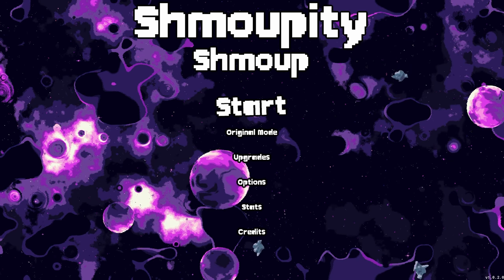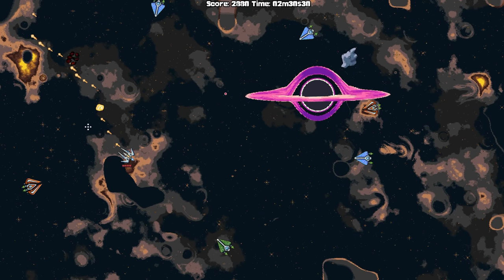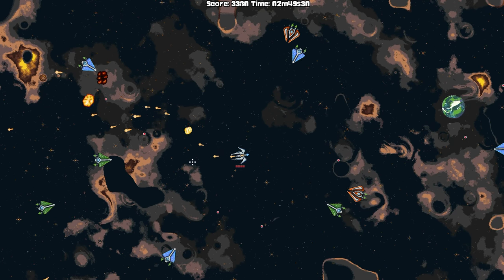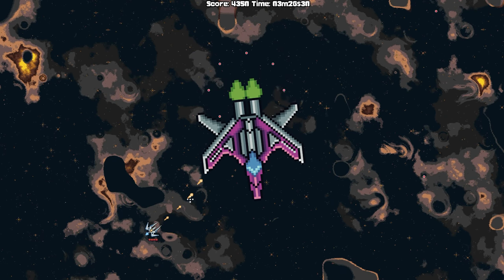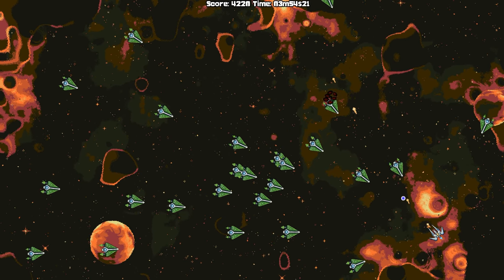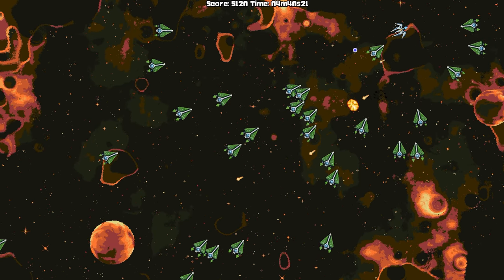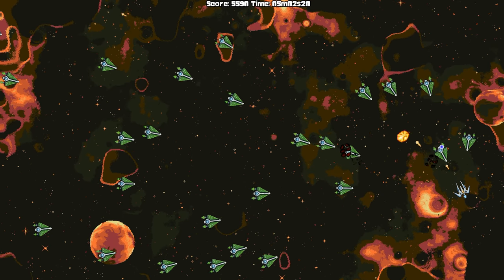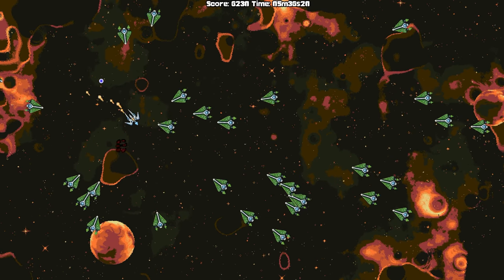Shmoupity Shmoup | Easy Cheap Fast Platinum! | 100% Trophy Guide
My trophy guide for Shmoupity Shmoup! Available on PS4 and PS5, this is a 100% trophy and achievement guide and walkthrough.